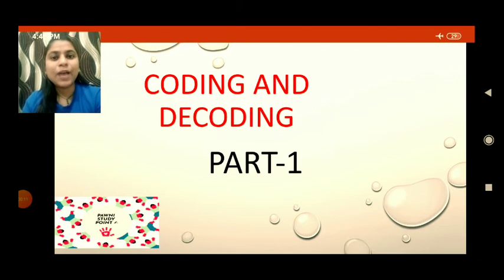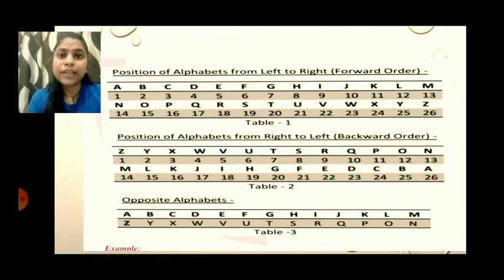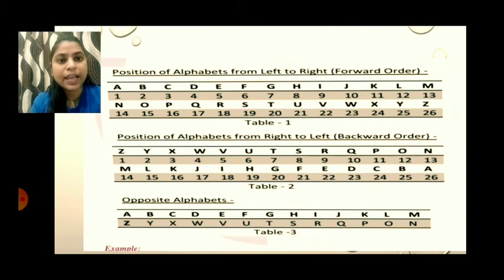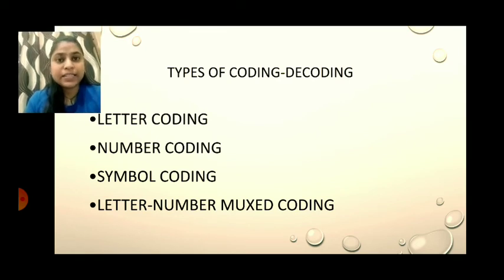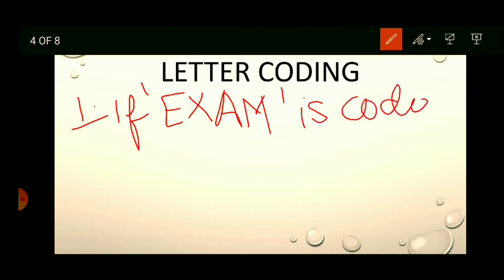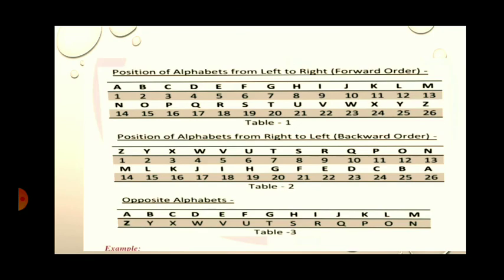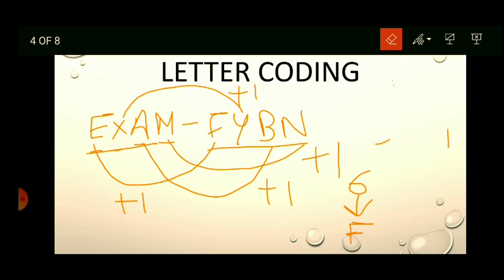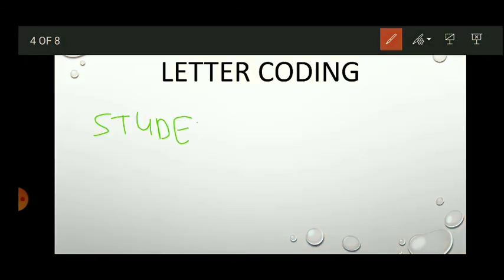CODING DECODING/REASONING SERIES/PART-1